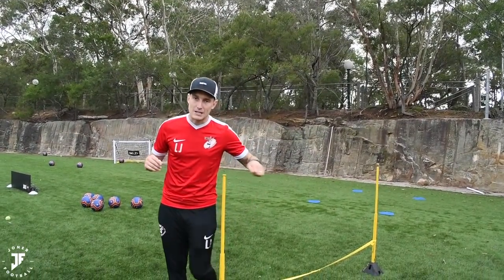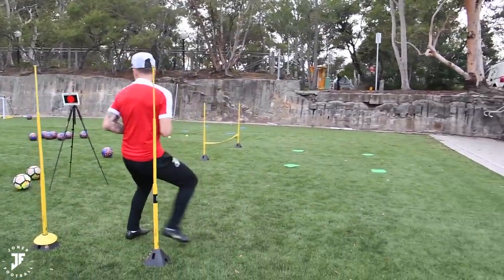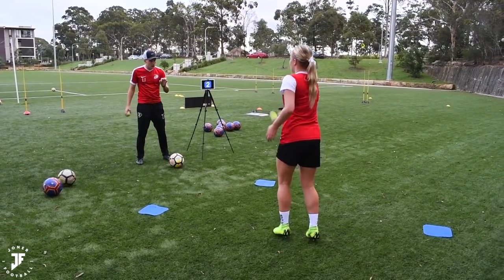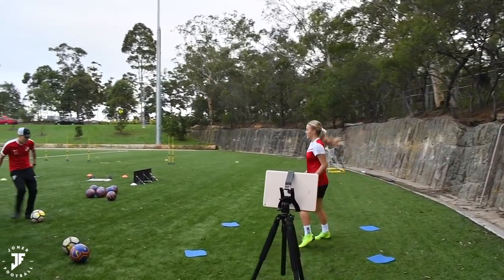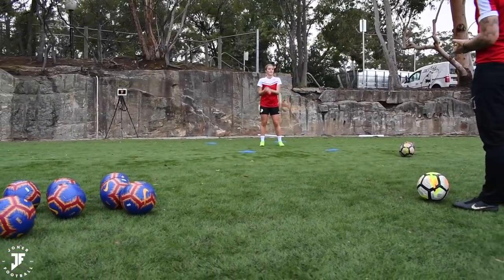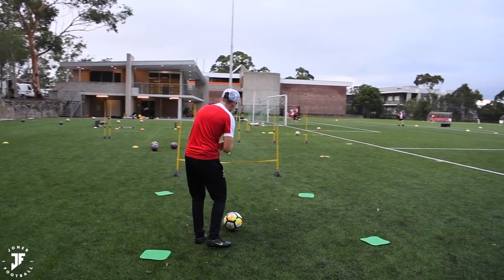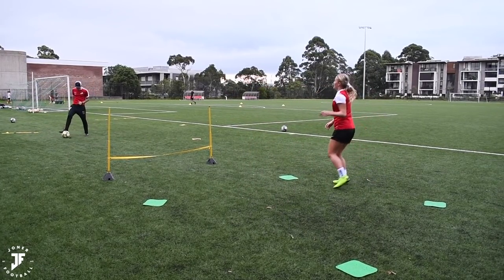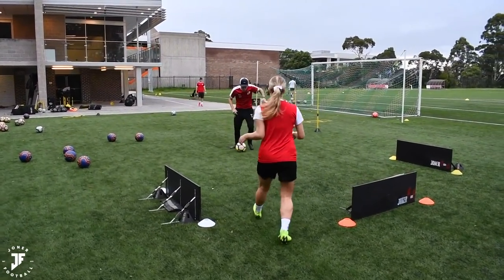Loads of Advanced 1on1 Soccer Training Drills | Joner Football